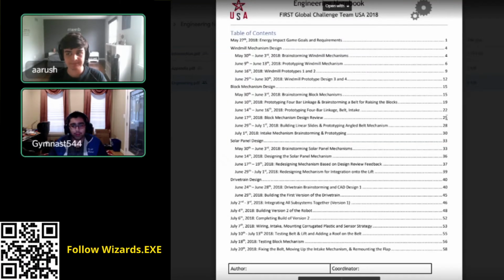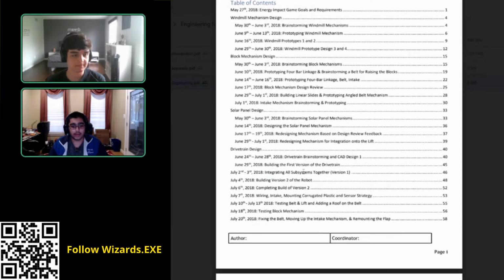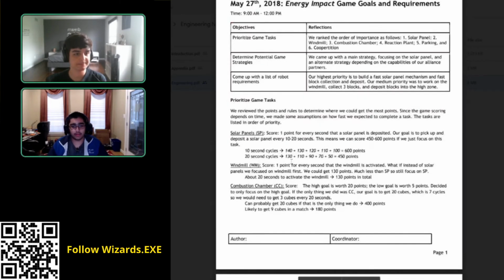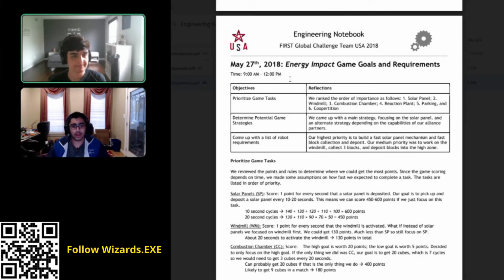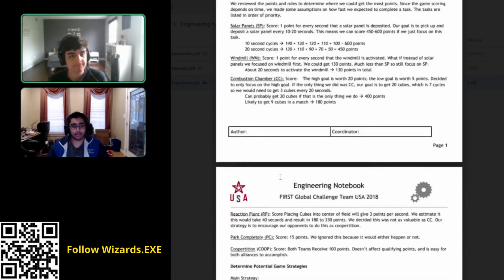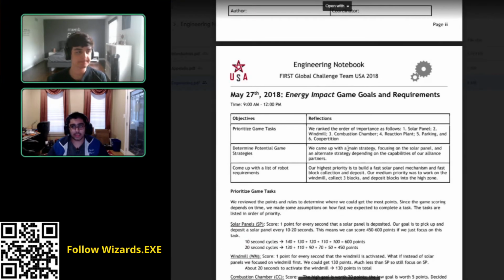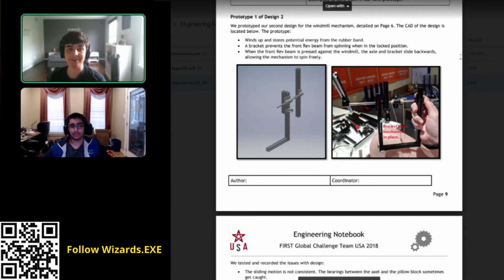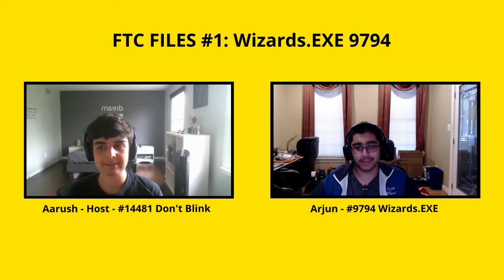Engineering notebook tips and tricks (FTC Files) with Wizards.EXE #9794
Hi everyone, today was our first ever episode of FTC Files, where we bring you all the content from some of the best teams' notebook entries and documentation. This can help strengthen the skills of rookie and veteran teams, and today, Arjun from team 9794 graciously offered his insight into how to document frequently and concisely.

A bit more about FTC Files:
FTC Files is a community-based library containing various parts of the FIRST Engineering Notebook, such as outreach entries, business plans, daily logs, team summaries, and much more. This network of archives is built on sharing, so teams across the board can publish their notebooks/tips for the upcoming seasons. This will serve as a resource to help rookie teams or veteran teams get a better sense of the quantity and quality of most notebooks, and can even browse some award-winning information. The notebooks will be filtered through the moderators and admins of the discord server, and there will be a featured page for notebooks that meet outstanding criteria, or those that have won awards at state/national championships. Another cool thing that we plan to do is get documentation from actual engineers from places such as NASA, SpaceX, Google, Apple, and many other organizations. This can help motivate teams by showing them the real application of the engineering notebook, especially rookies.